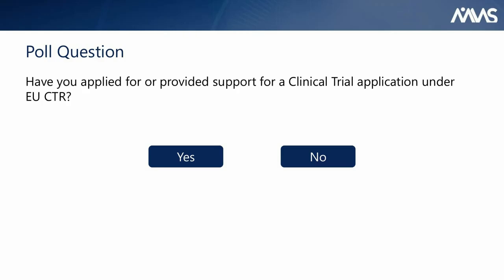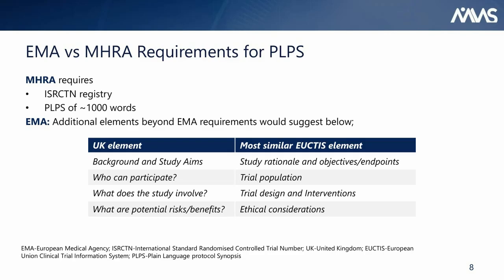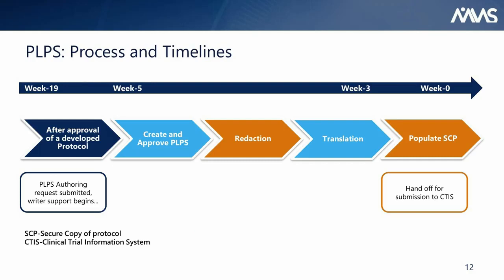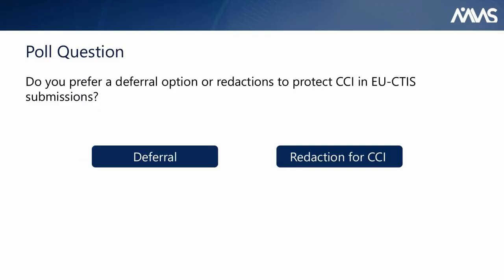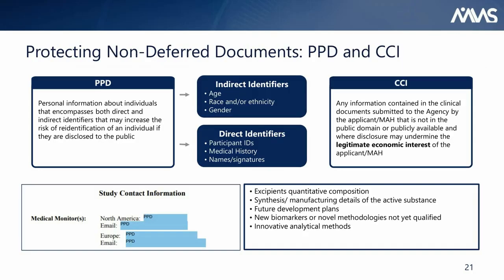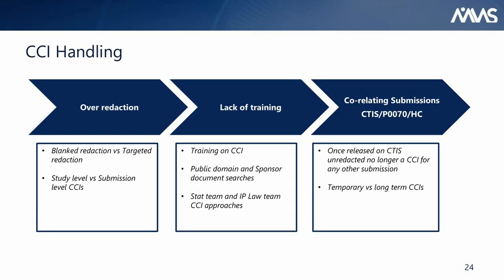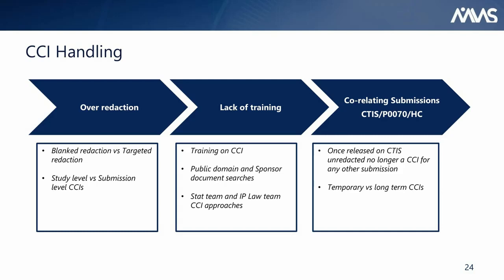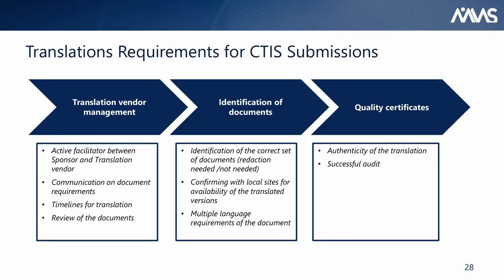EU CTR Compliance and Success: Navigating Updates and Preparing Submissions for the EU CTIS Portal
As of January 31, 2023, Sponsors are required to submit all new trial applications for authorization in the European Union through the Clinical Trial Information System (CTIS) in compliance with the new European Union Clinical Trials Regulation (EU CTR). With the new regulation, Sponsors are seeking guidance with questions such as: what types of documents to include, processes, timelines, and how to protect confidential information, among others. Not fully understanding the process could result in releasing unprotected data or withdrawing the application due to unmet deadlines and requirements.

In this webinar, a cross-functional team, including clinical trial transparency specialists and medical writers, will share best practices and insights to help Sponsors better prepare their submissions for the EU CTIS portal.

Attendees will learn about:
-Protection of Personal Protected Data (PPD) and Company Confidential Information (CCI) through redaction
-Lessons Learned through RFI requests
-Translation requirements of Part 1 and Part 2 Documents
-Deferred and Non-deferred documents and the consideration of longstanding and temporary CCI
-Relaunch of Policy 0070 and its impact on CTIS
-New document types, such as Plain Language Protocol Synopsis (PLPS)
-How to transition trials that were started under the former Clinical Trials Directive through EudraCT to CTIS
-The benefit of early involvement of transparency expertise